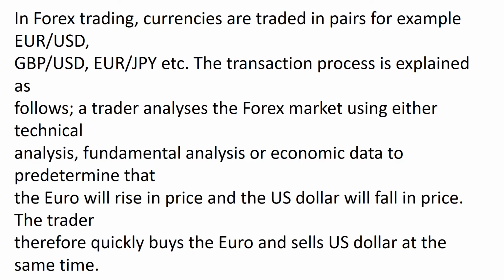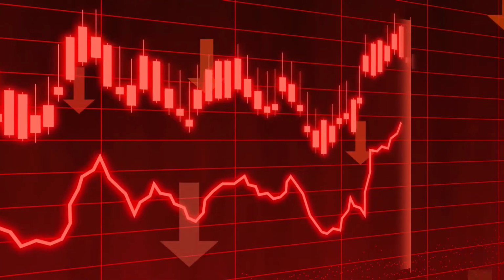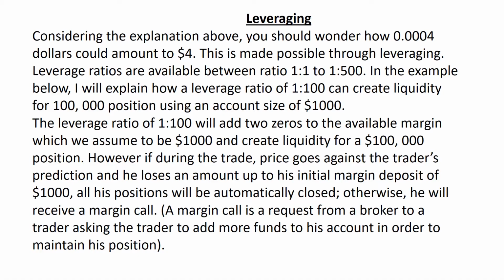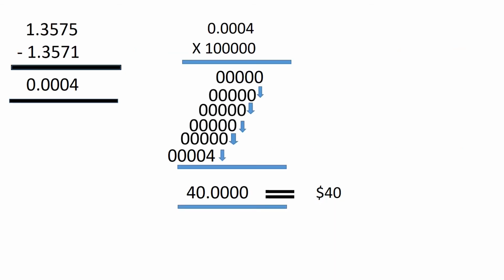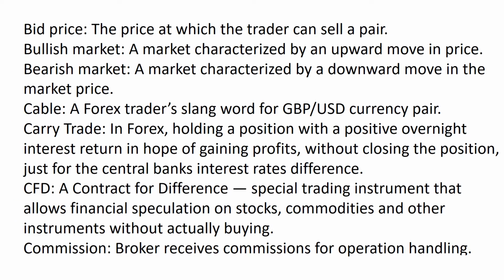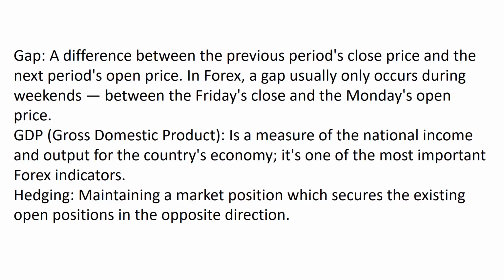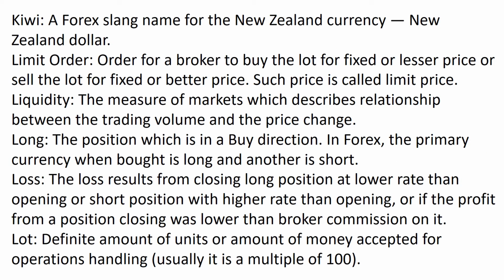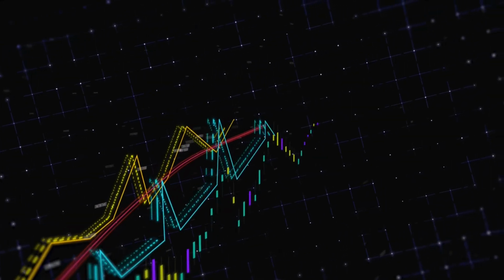Unveiling the Dark Side of Forex Trading: Essential Tips for Beginners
Looking to get into forex trading but feel a little overwhelmed? In this video, we'll unveil the dark side of forex trading – essential tips for beginners.

Discover how forex trading can be hugely profitable, but also risky – and how to manage those risks so you can make money while still enjoying the occasional winning trade. We'll also debunk some common forex trading myths, so you have the facts you need to make a decision about whether forex trading is for you.

If you're ready to start trading the forex markets, this video is for you!
This is part one of this two-part video I teach you about common terms used in forex trading and how to calculate your profit, pip, leverage, and lot size also called volume in meta trader 4. I will also be sharing my very small experience in forex trading.

if you want to open an account in forex trading and you are new I do advise you to start with a cent account it's a real account and you don't have to put much money in it.

TIMESTAMP
0:00 INTRO TO FOREX
0:33 WHAT IS FOREX // WHAT IS FOREX ONLINE TRADING
2:13 WHAT IS METATRADER4
3:30 currency pairs
5:13 profit calculation // meaning of pip
7:00 what is your lot size
9:35 leverage // what is a margin call
12:14 How to calculate leverage
13:20 how to calculate profit
15:50 The FOREX TRADING nomenclature // forex terms